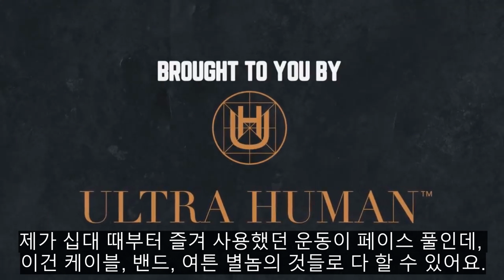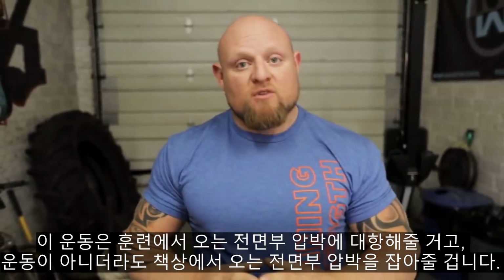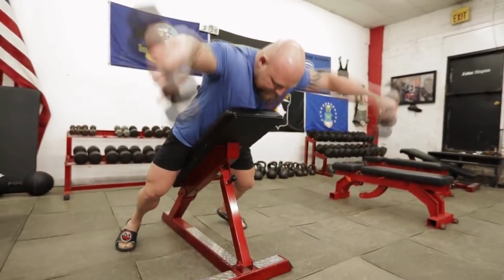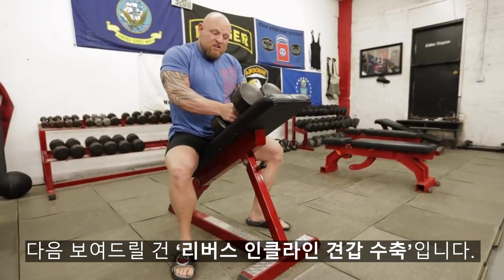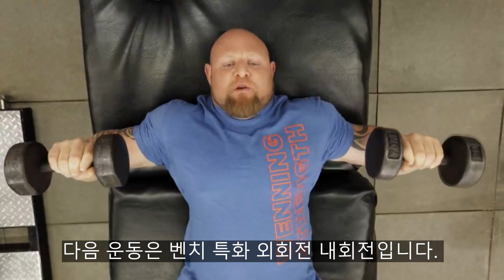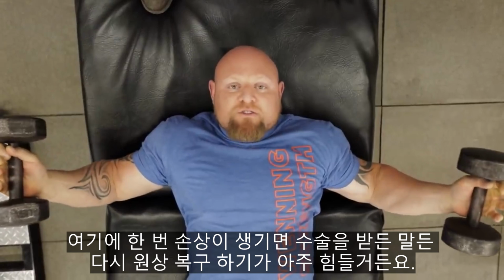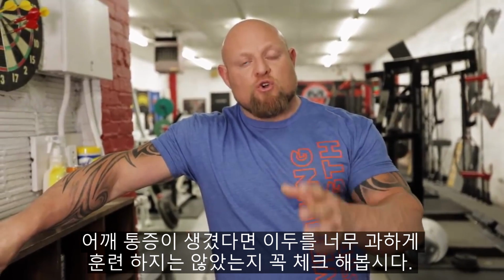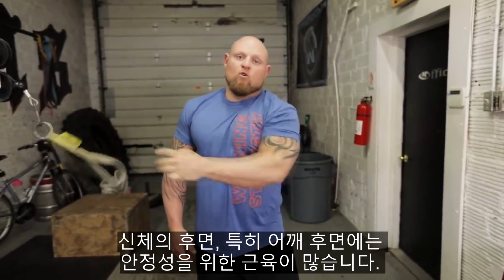어깨 통증 회복을 위한 다섯 가지 팁과 운동들 (ft. 멧 웨닝)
Channel Name: Wenning Strength
Translated by 운동학자

어깨 통증은 선수들은 물론이고 일반인들도 자주 겪습니다. 치료적 접근법도 있겠지만, 이번 영상에서는 운동을 통해 약점을 보완하여 통증을 잡는 방법에 대해 알아보고 있습니다. 큰 힘을 발휘하고자 한다면 가장 약한 사슬을 강화시키는 것이 가장 빠른 길입니다. 작은 근육들은 무시하기 쉽지만, 시간이 지날 수록 기량 향상에 지장이 될 겁니다. 본인의 약점이 무엇인지 파악하여 강화한다면 부상과 정체는 피할 수 있습니다.